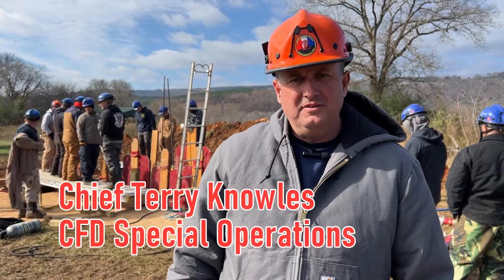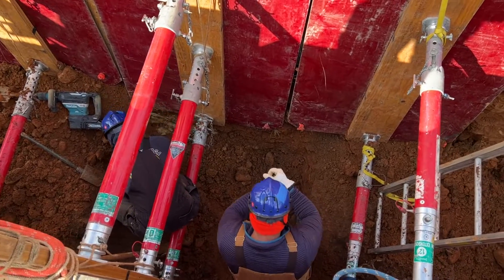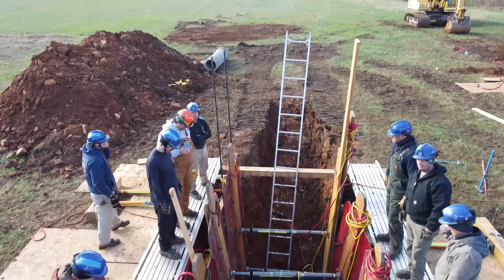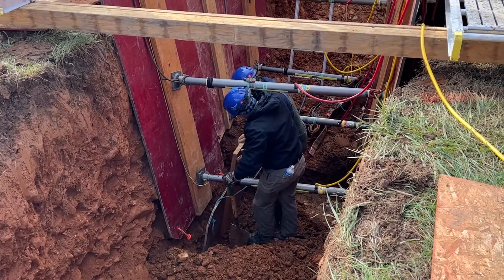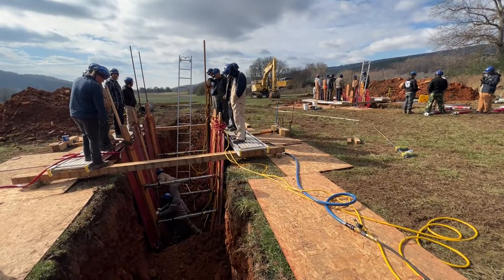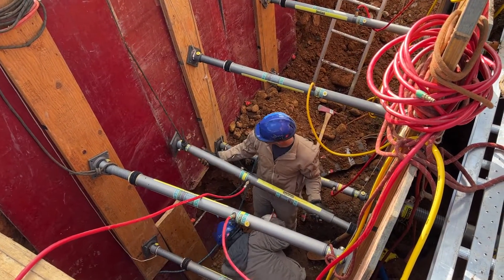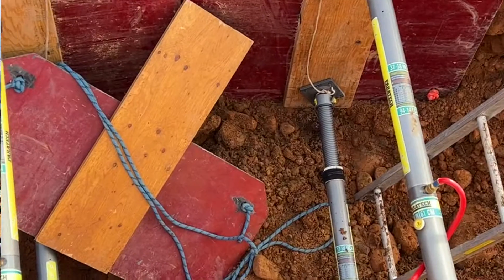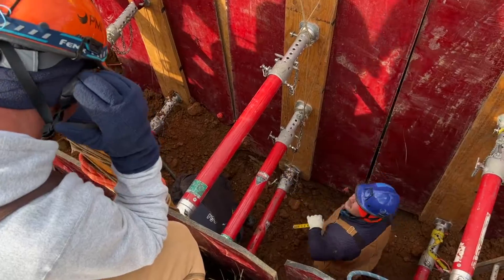CFD Multi-Agency Trench Rescue Training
The class is learning shoring techniques in an open trench and how to extract victims from a trench collapse. Members of the CFD, CPD, Hamilton County Sheriff’s Office, Cleveland Fire and the Hamilton County Office of Emergency Management & Homeland Security are participating in the training.